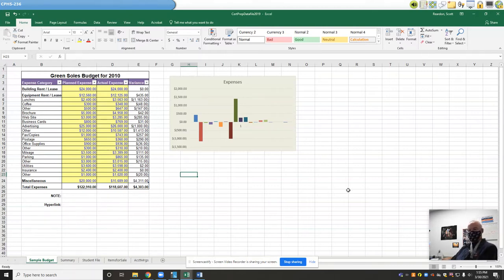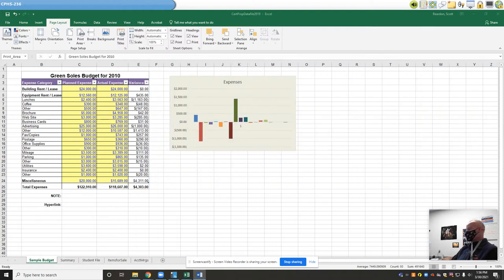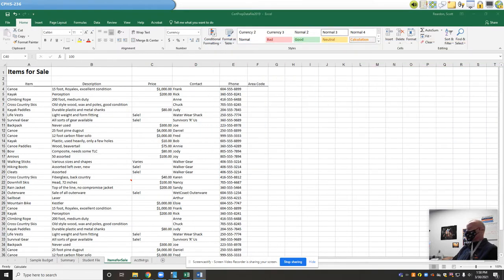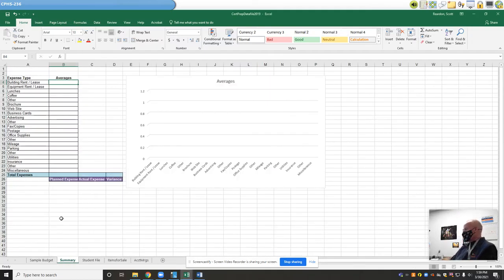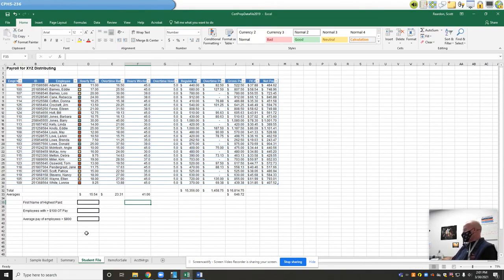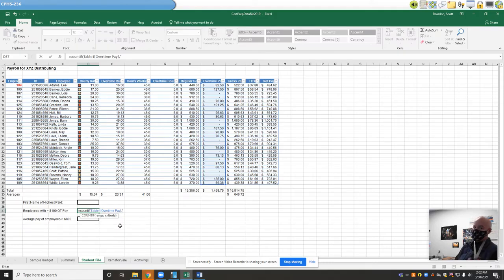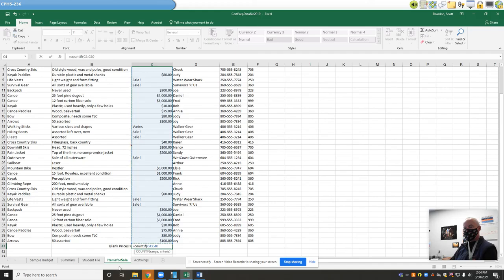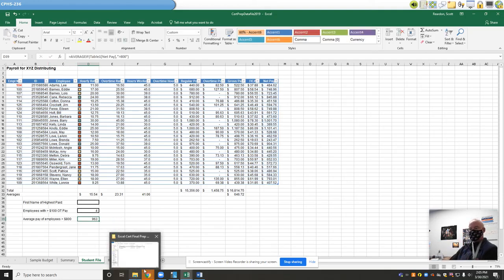ExcelCertPrep 2019 - Part 1